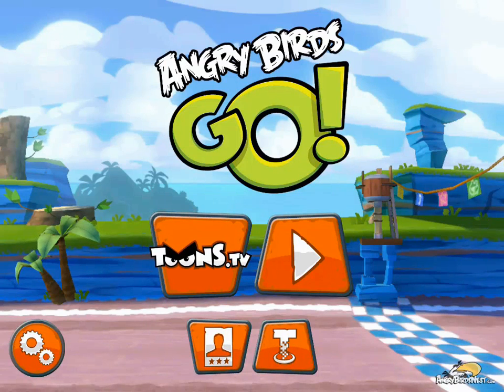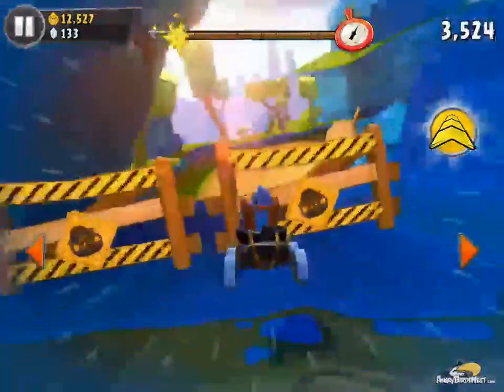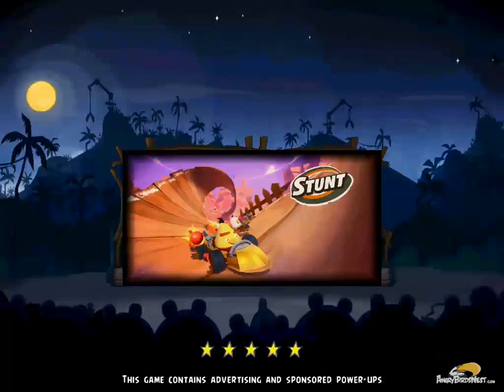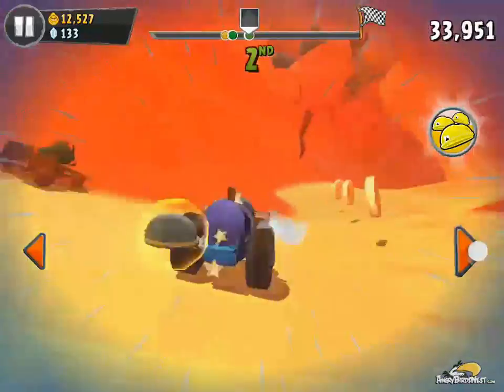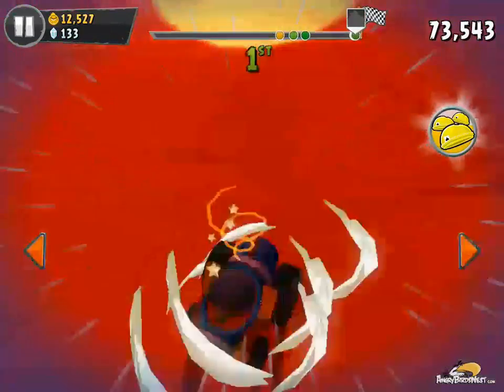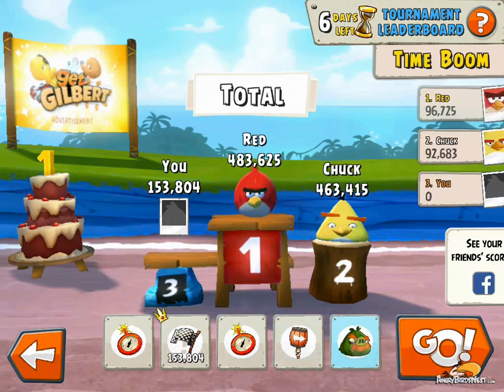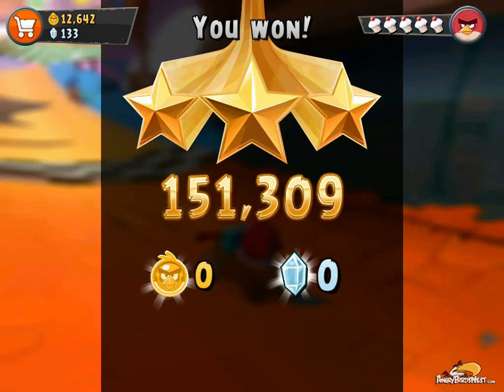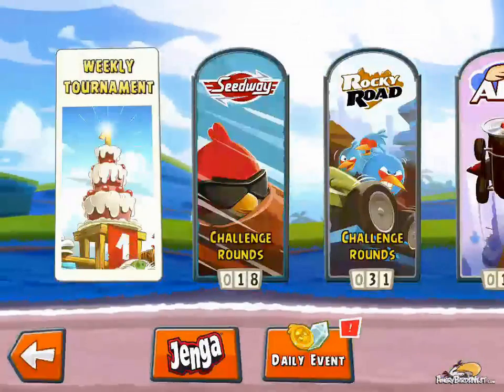Angry Birds Go | A First Look at Weekly Tournaments in v1.3.0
We take a first look at the Weekly Tournament mode introduced in Angry Birds Go v1.3.0, as well as the two additional tracks in Sub Zero.

As always, keep your eyes and ears peeled for all your Angry Birds, Angry Birds GO! and Bad Piggies news.  Actually, we have a dedicated news feed that you may want to check out here